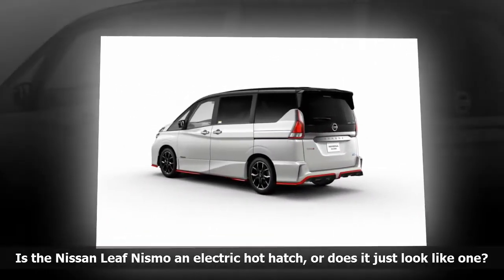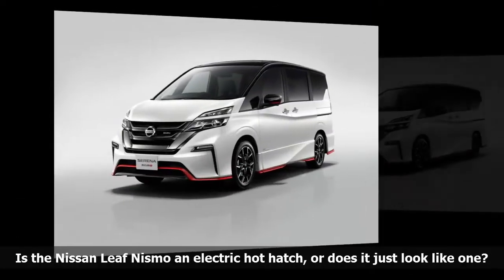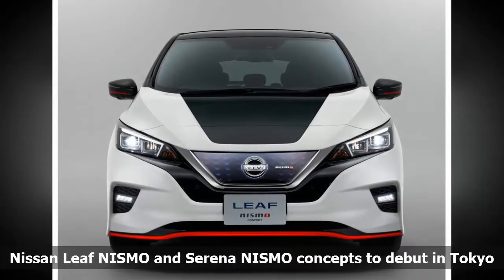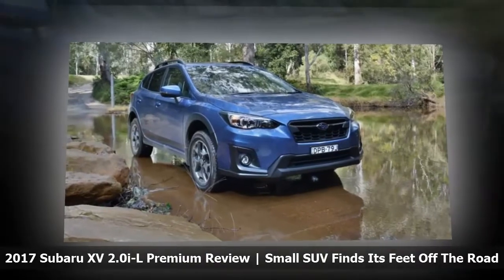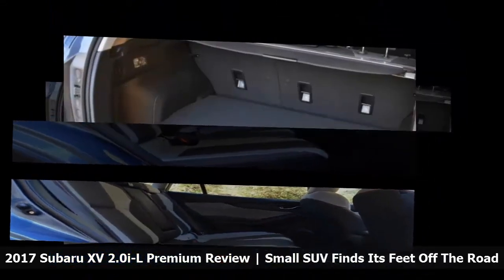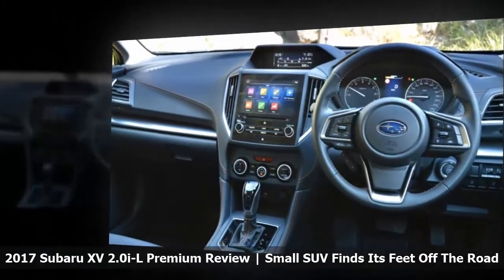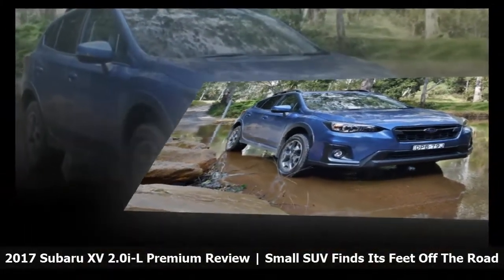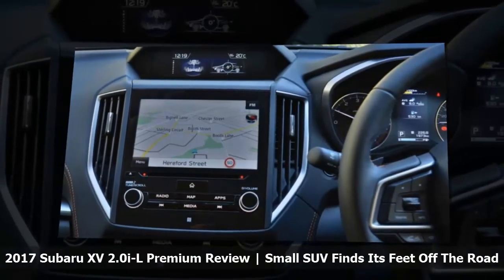Is the Nissan Leaf Nismo an electric hot hatch, or does it just look like one?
The all-electric Nissan Leaf isn’t the model that typically comes to mind when the conversation turns to hot hatches. That could change later this month, however, when a new concept named Nissan Leaf Nismo breaks cover at the biennial Tokyo Auto Show.